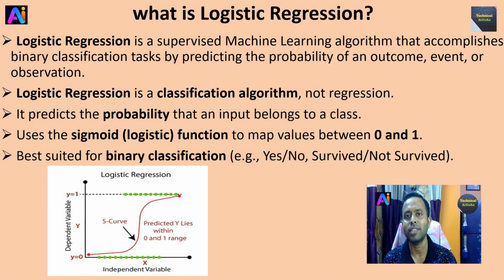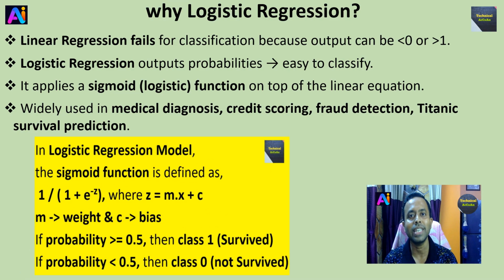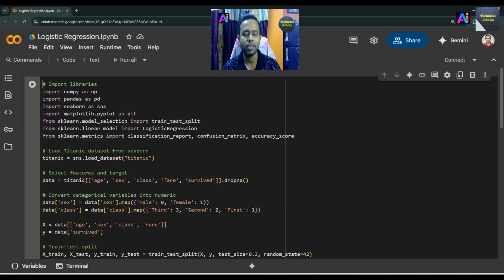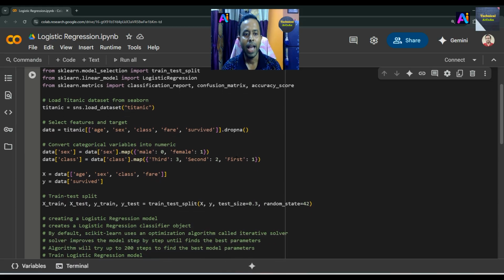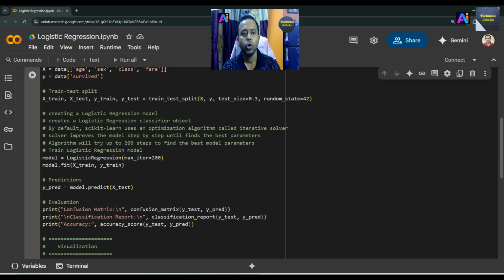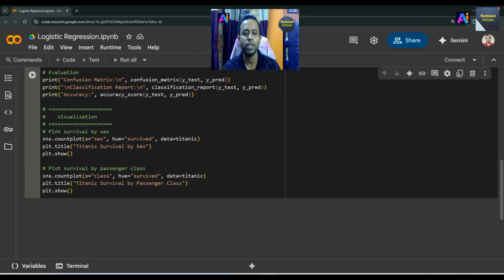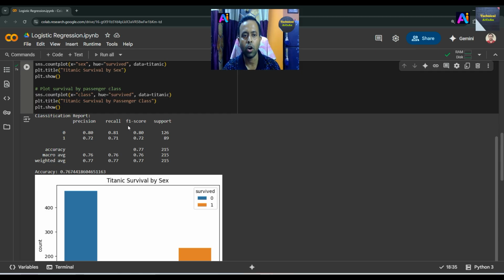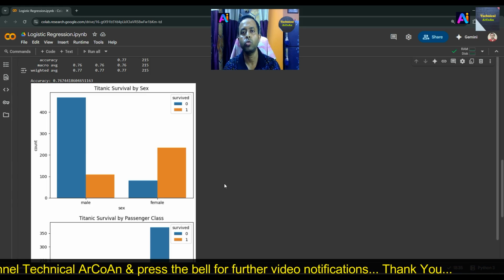Logistic Regression Explained with Titanic Dataset (Part-09) | Binary Classification Made Easy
Logistic Regression Explained with Titanic Dataset (Part-09) | Binary Classification Made Easy | Machine Learning Tutorial | AI & ML Series

In this video, we dive into Logistic Regression, one of the most powerful algorithms for binary classification problems. Using the famous Titanic dataset, we’ll explore how to predict survival chances based on passenger details like age, sex, class, and fare.

What you’ll learn in this video:

Understanding the Sigmoid (S-shaped) function
Training and evaluating a Logistic Regression model
Confusion Matrix, Accuracy, and Model Performance
Data visualization with Seaborn for survival patterns

This tutorial is perfect for beginners starting with Machine Learning in Python.

Tools & Libraries used: Python, Pandas, Scikit-learn, Seaborn, Matplotlib.